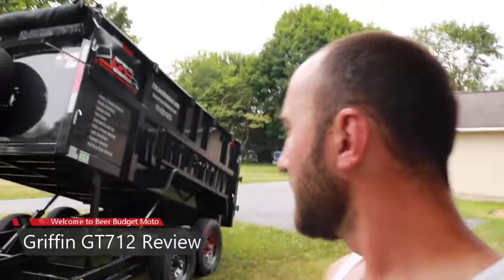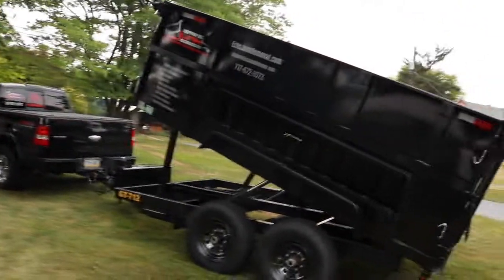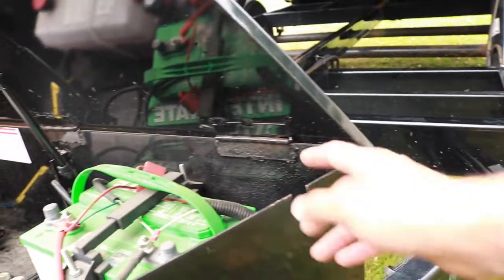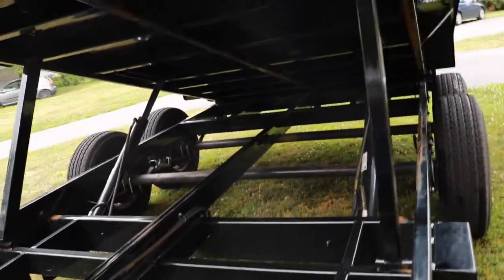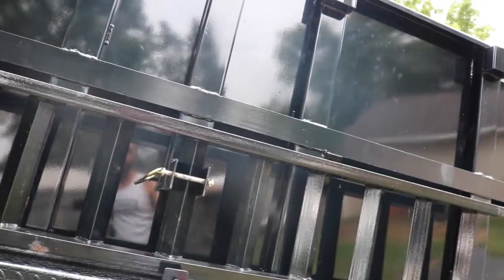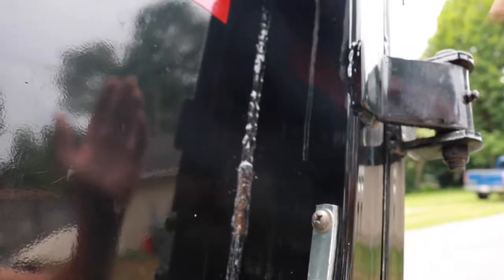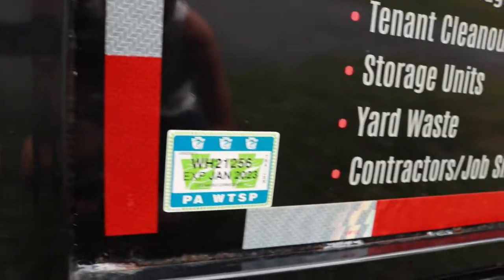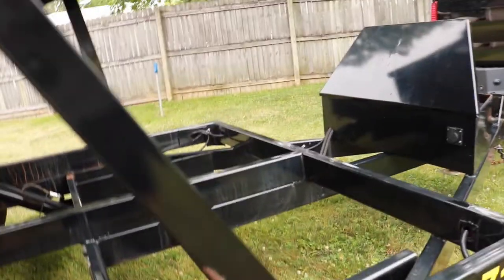Griffin Dump Trailer 1 Year Review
Here's an overview and 1 year review of my 2021 Griffin GT 712 Dump Trailer. I highlight some of the things I do like as well as flaws that I think could be better. I hope this information is helpful to some of you.